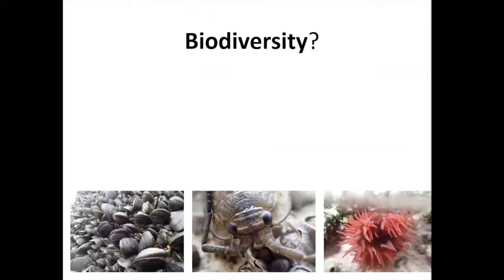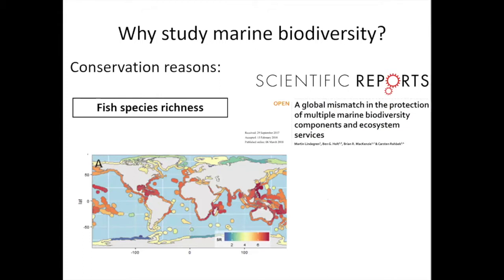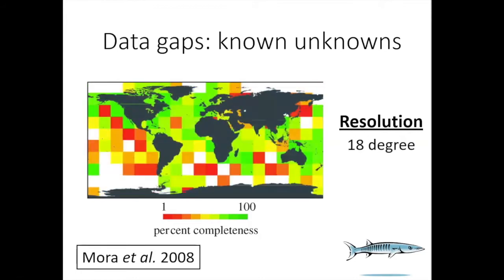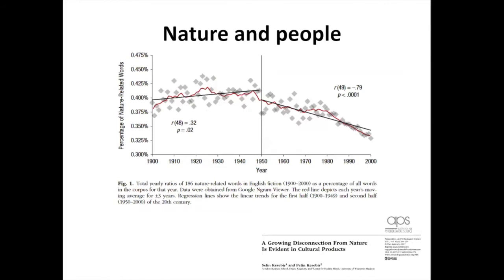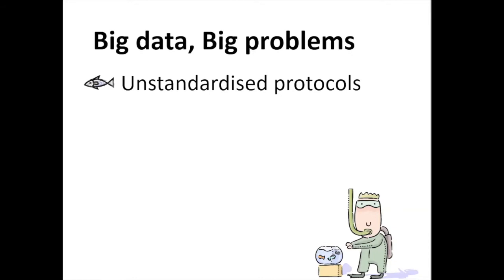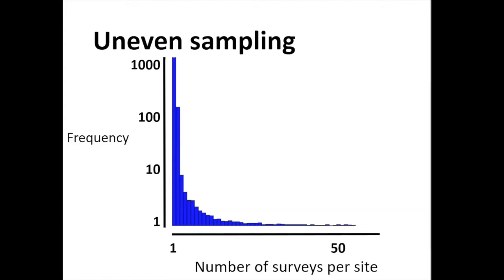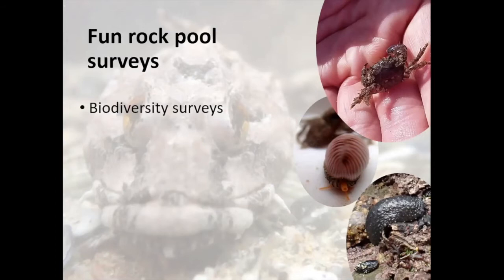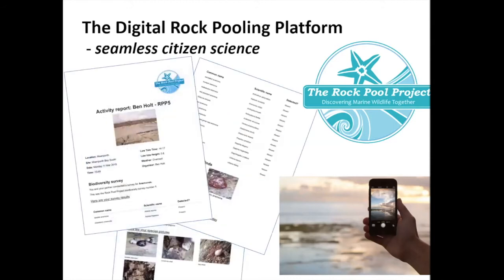The Power of Marine Citizen Science | Dr. Ben Holt | Virtual Café Sci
Studying our natural world is far from easy. The sheer diversity and complexity of life on Earth represents a major challenge as we endeavour to understand how and why natural systems change from place to place and from time to time. This is particularly true for the marine environment.

As concerns regarding human impact on our world reach new extremes, it is vital that professional scientists reach out to the wider community, not just to raise awareness but also to involve people throughout society in the study of biodiversity. Ben will discuss his personal relationship with the world of marine citizen science, as well as the opportunities and challenges this approach presents.

Speaker: Dr Ben Holt - Science Director of the Rock Pool Project & Researcher at Centre for Macroecology, Evolution and Climate, Copenhagen
Follow The Rock Pool Project via these links:

Recorded on 29th April 2020

Introduction - 00:00
Talk - 5:35
Questions and Discussion -  31:46